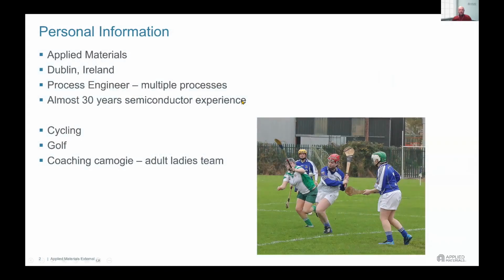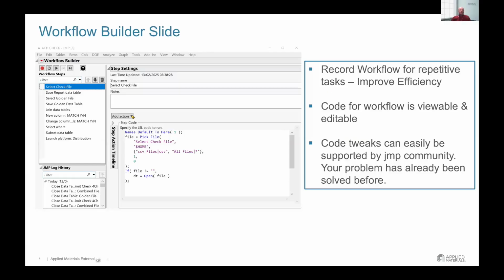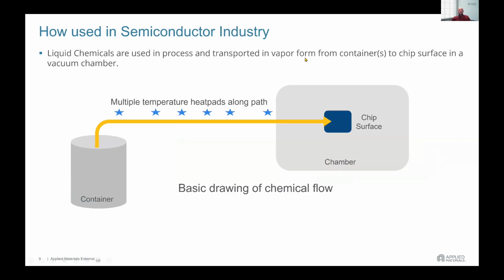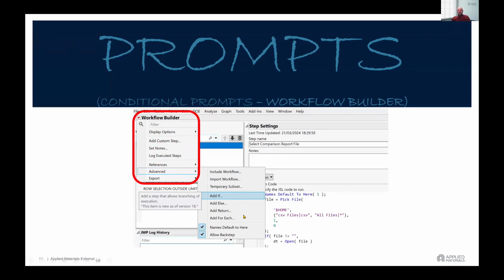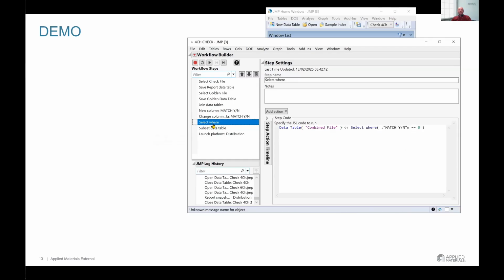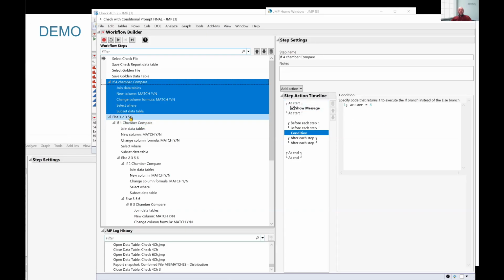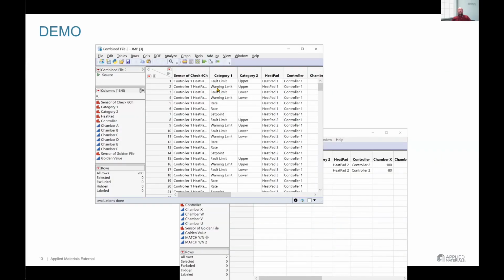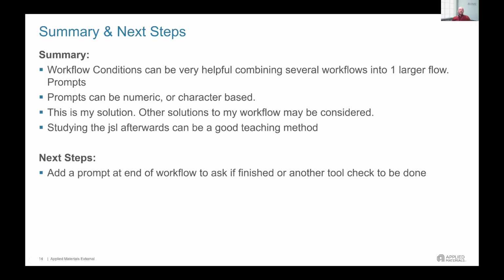Using Conditional Feature in Workflow Builder to Combine Six Smaller Workflows i